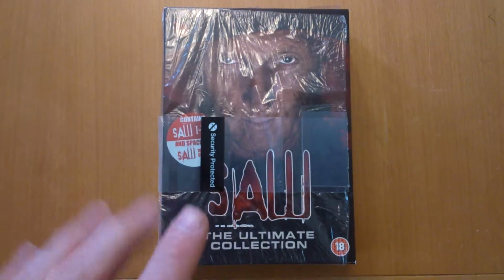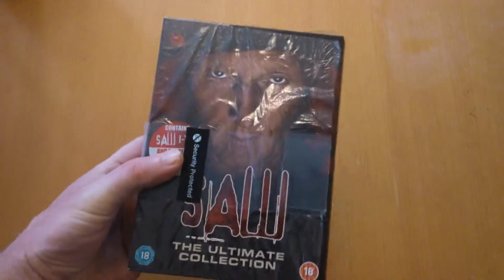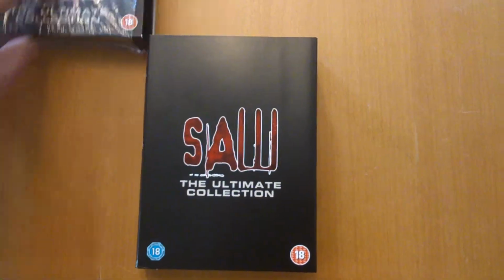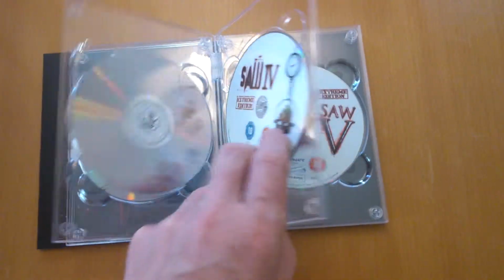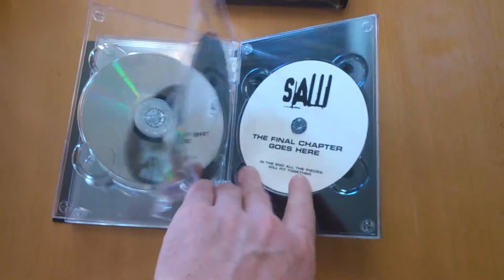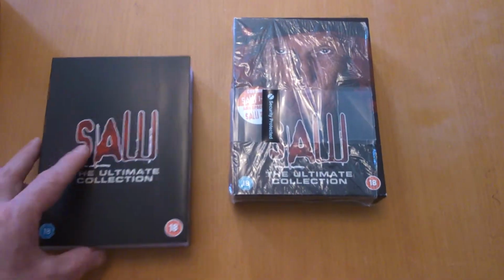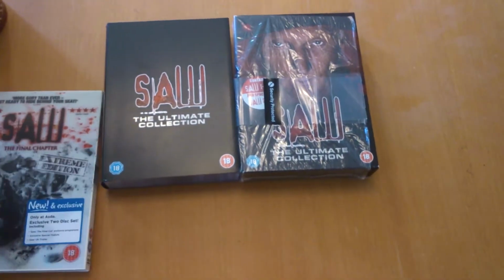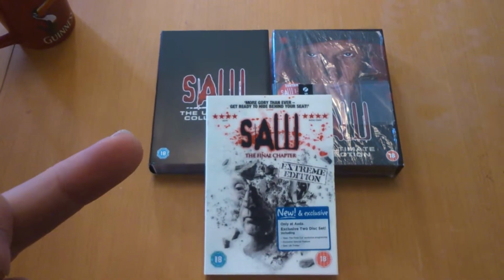SAW the ultimate collection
saw the ultimate collection  6 - disc boxset,  the games have just begun,   plus bonus